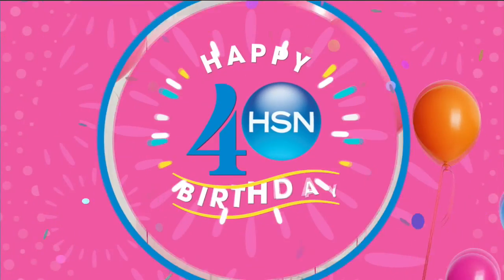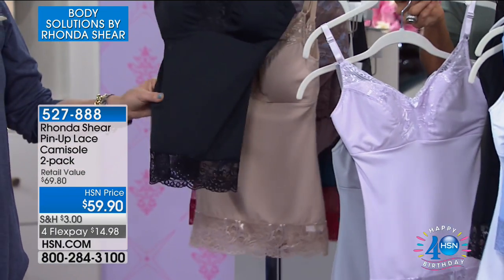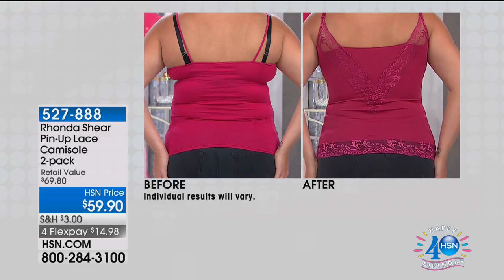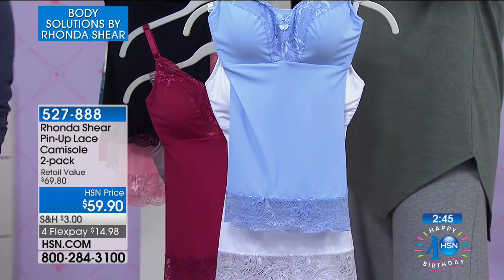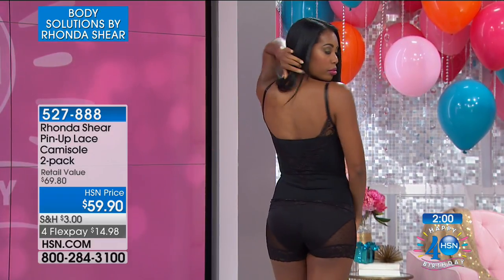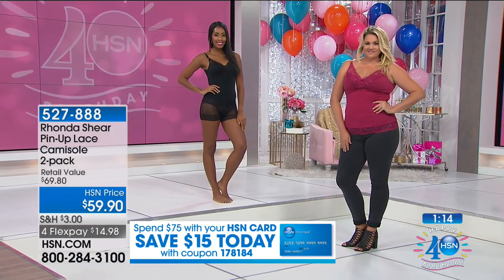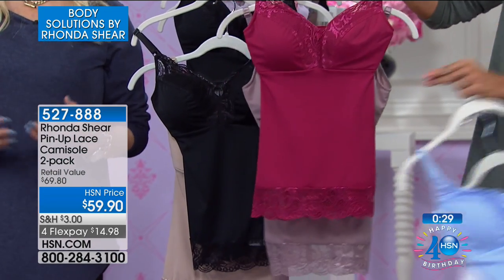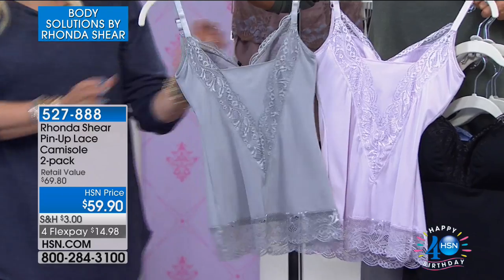Rhonda Shear PinUp Lace Camisole 2pack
Building a flattering ensemble can be a painstaking process when you don't have the right base layers. Rhonda Shear brings her cult favorite camisole back,...